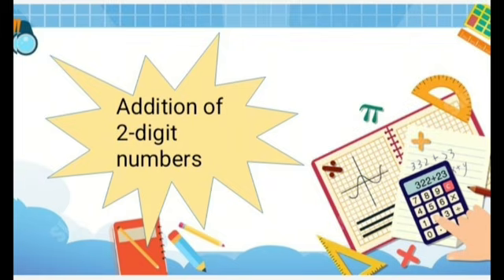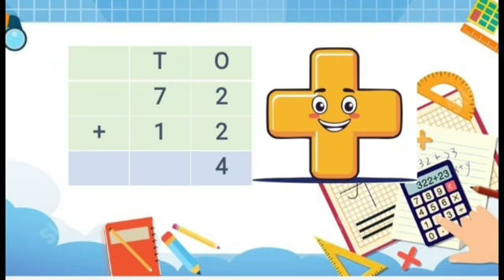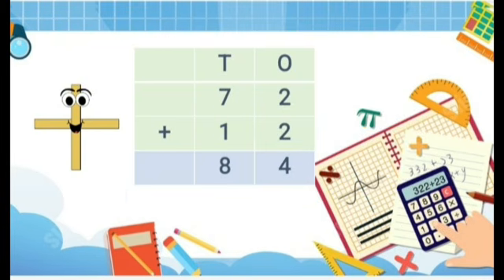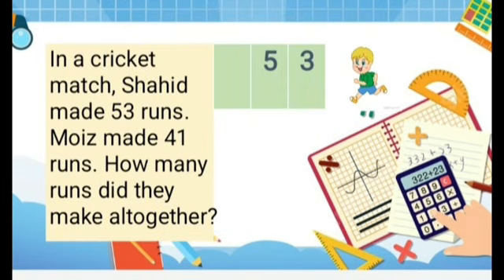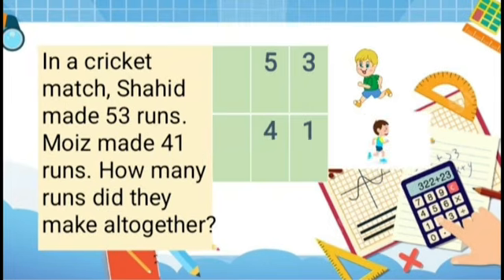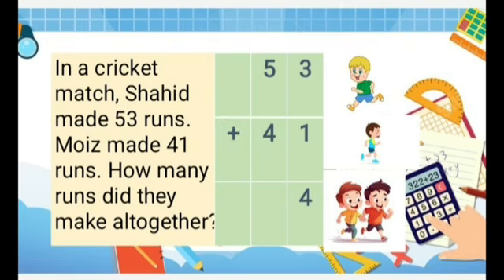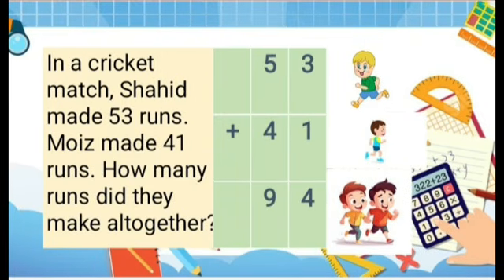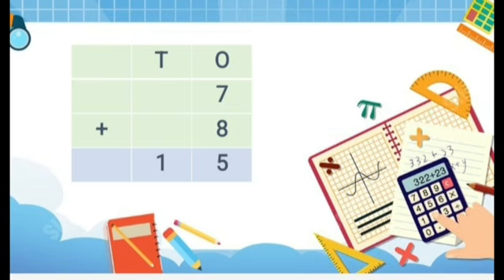Mathematics 2 _ Lecture 5